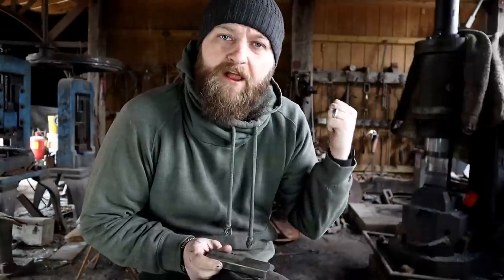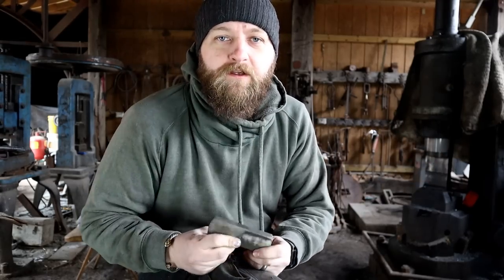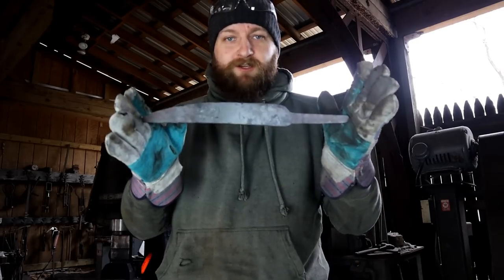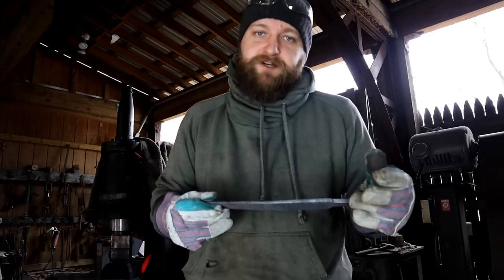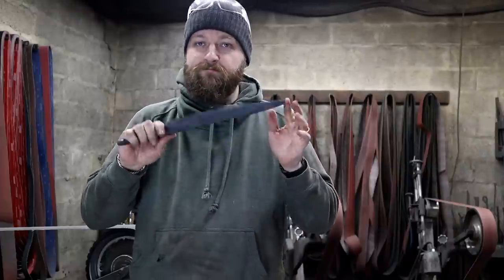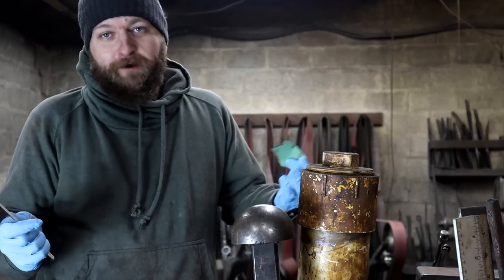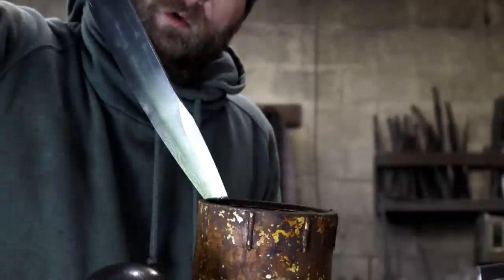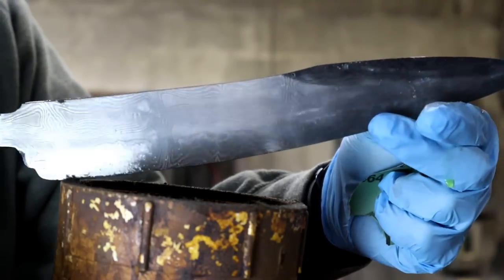Matt Forges a Mosaic Damascus Knife - In The Works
In this -In The Works- VLOG Matt forges a Mosaic Damascus Knife blade while tempering the Skallagrim Falchion blade. The blade is forged from a previous billet that he made awhile ago.

Most of the forging is done on our Bradley Helve Hammer because it is too cold to start the Nazel 2b and the ironkiss. Some is done by hand on the anvil. After forging the rough grind is done to prep for heat treat and finally a quick etch is done to check the pattern.

Helpful purchase  links

Matt Stagmer - @matt_at_arms on instagram
Ilya Alekseyev - @slavicsmith on instagrom